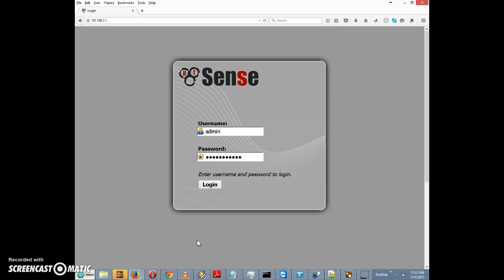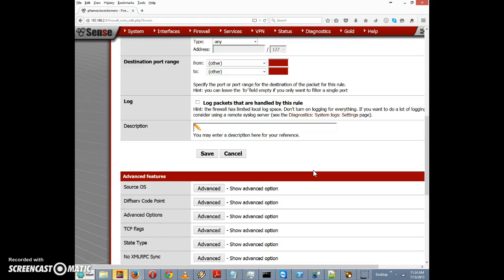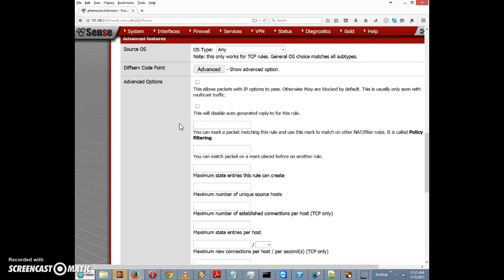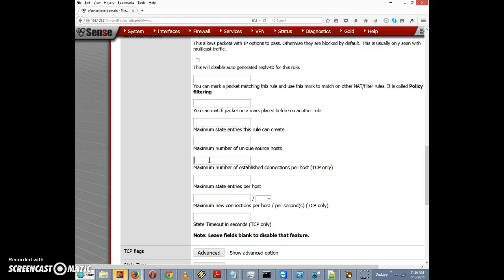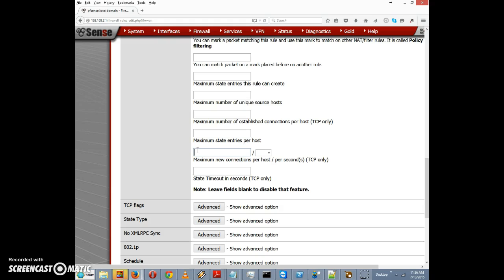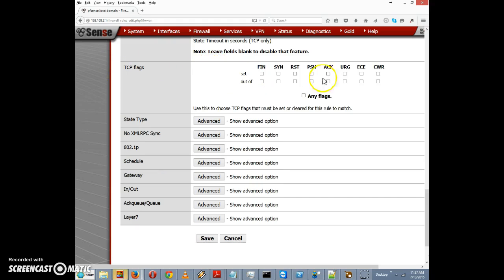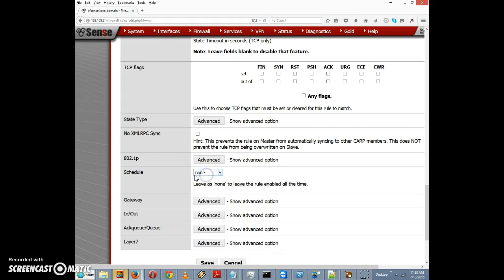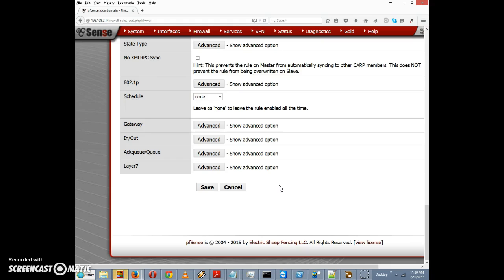More pfSense Advanced Rule Options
This video covers some of the other advanced rule options in pfSense, including the ability to limit the number of connections per host, TCP flags, and others.